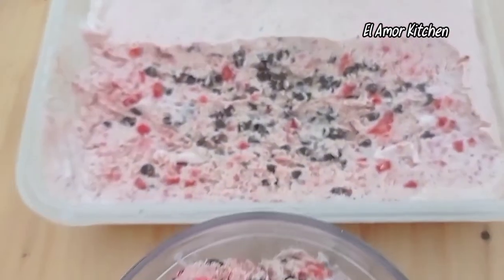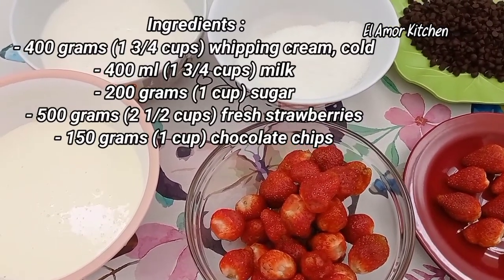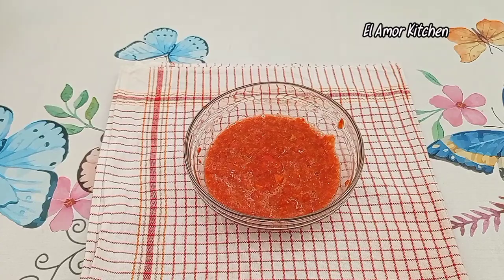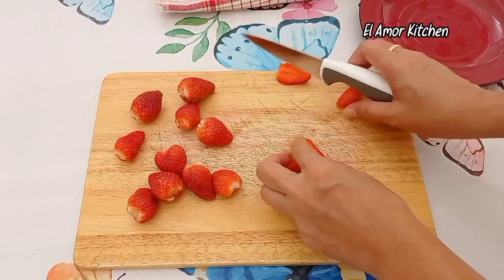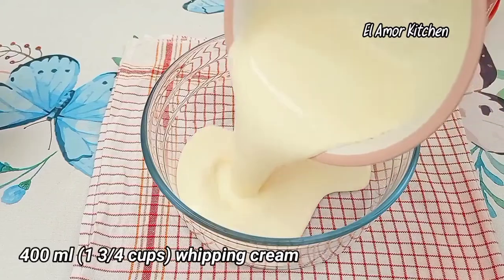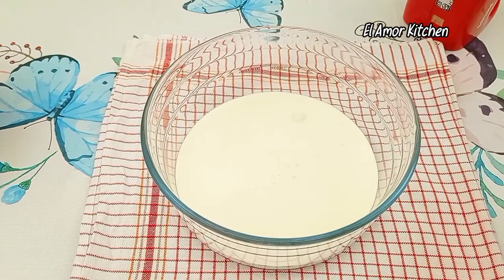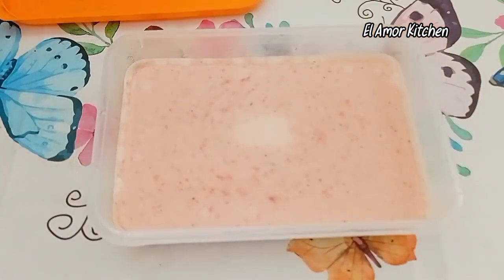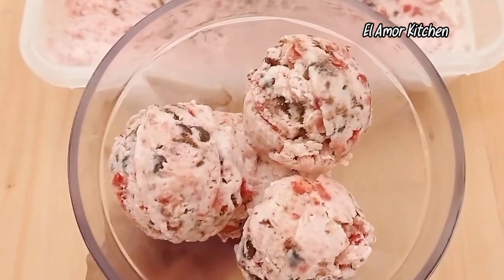Strawberry Ice Cream With Chocolate Chips - Eggless, No Machine and Condensed Milk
This is my family's favorite Ice Cream. Strawberry Ice Cream  with Chocolate Chips and without machine, condensed milk and eggless always taste good. I add a lot of sliced strawberries and Chocolate Chips and it makes the taste even better than you bought at the store.
We already made this  Strawberry Ice Cream with Chocolate Chips many times at home and always love the taste. It's easy to make and if you make this, you better use fresh strawberry.

Make this  Strawberry Ice Cream with Chocolate Chips wasn't take so long time and you only need 5 Ingredients. I guarantee your family especially your children will love it. It's perfect dessert for summer.

Ingedients :
- 400 grams (1 3/4 cups) whipping cream, cold
- 400 ml (1 3/4 cups) milk
- 200 grams (1 cup) sugar
- 500 grams (2 1/2 cups) fresh strawberries
- 150 grams (1 cup) chocolate chips